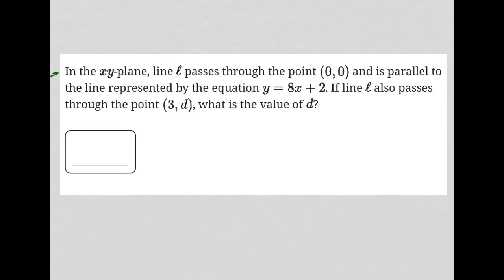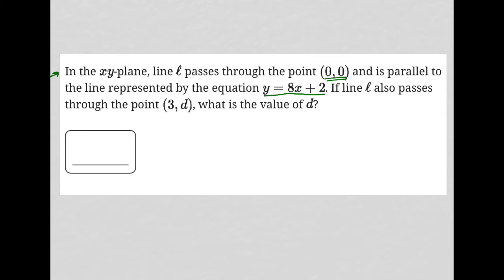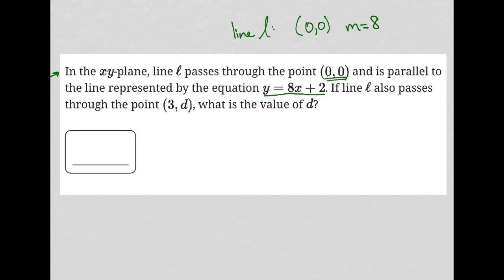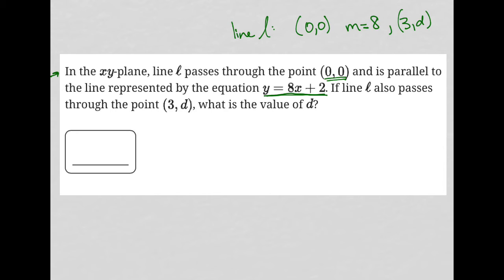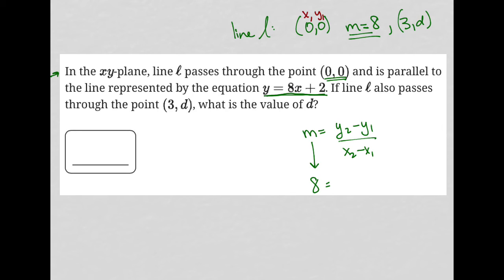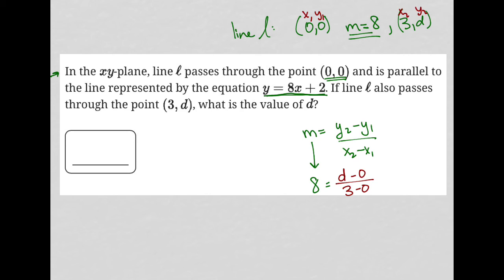In the xy-plane, line I passes through the point (0, 0) and is parallel tothe line represented by...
Bluebook Digital SAT Test 1 Module 1 Question 21:

In the xy-plane, line I passes through the point (0, 0) and is parallel to the line represented by the equation y = 8x + 2. If line & also passes through the point (3, d), what is the value of d?